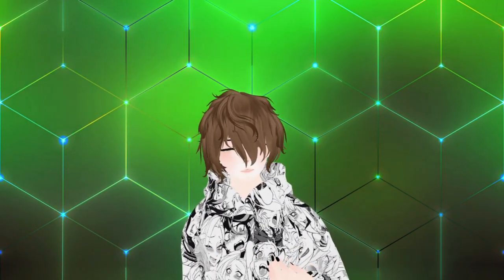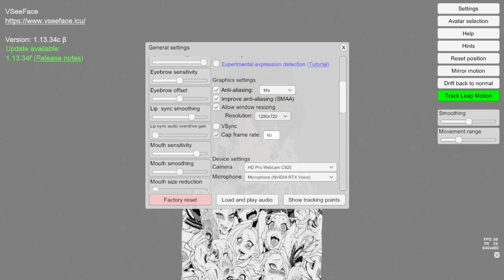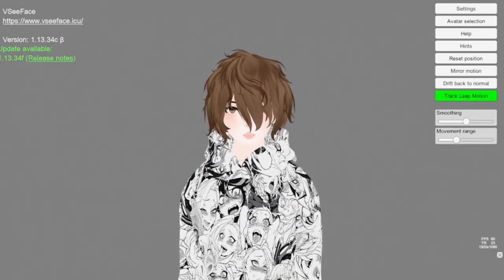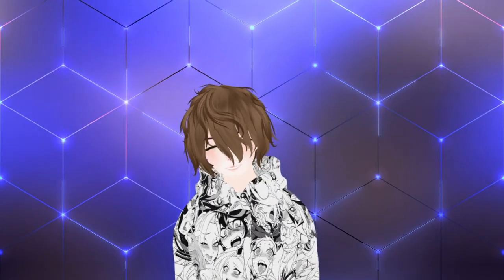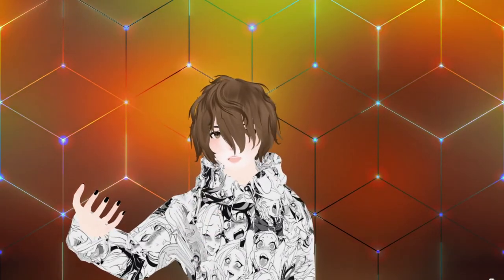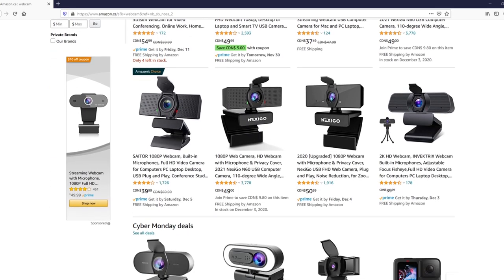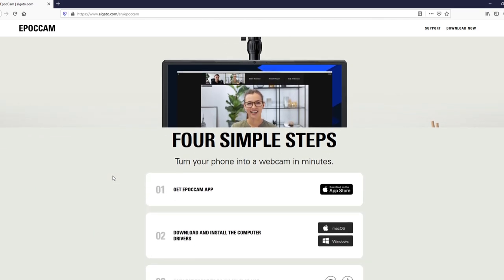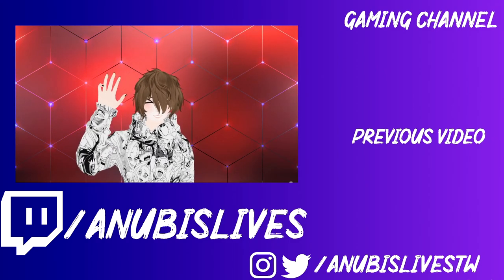A webcam guide for Vtubing - Choose a camera for vtubing! Use for vseeface, Luppet, 3tene and more!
To use vseeface or Luppet we need to have 1 basic thing... A webcam! In this video I will show you how to choose camera for vtubing! Use for vseeface, luppet, 3tene or any vtubing programs out there! I will show some options on what webcam to buy for vtubing. So lets jump into some basic stats and start your vtubing streams now!

Ring Light With Webcam Mount

⏲️Time Stamps⏲️
Intro - 0:00
Does FPS Matter - 1:02
Eye Tracking - 2:20
Lighting - 3:00
Capture Cards - 4:00
Webcams - 4:27
Epoccam - 5:00
Outro - 5:48

Background By: Mykull WallPaper Engine